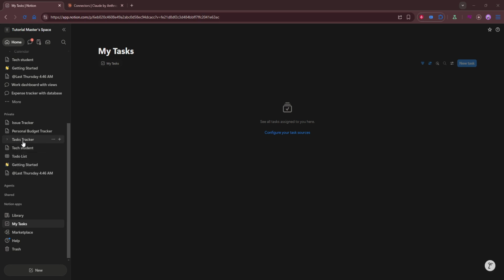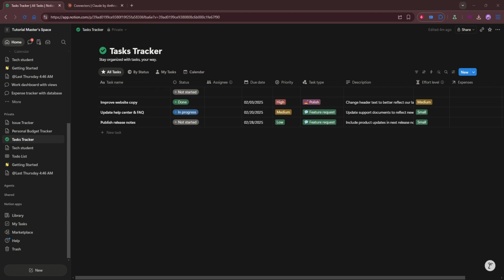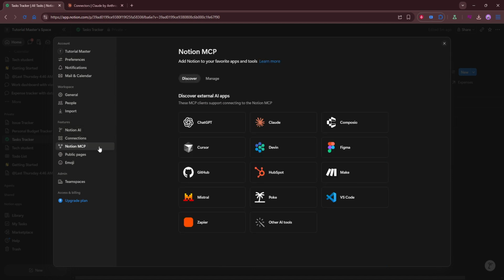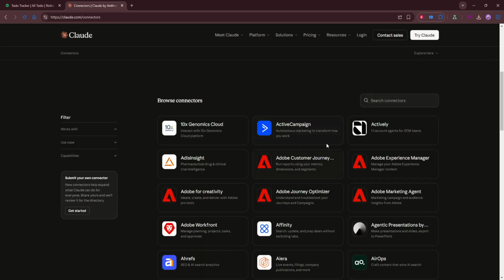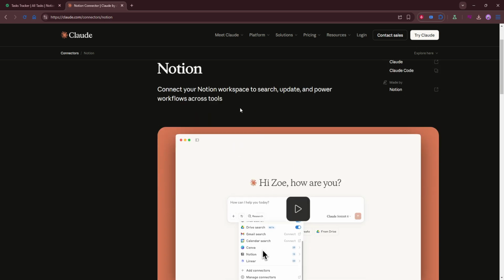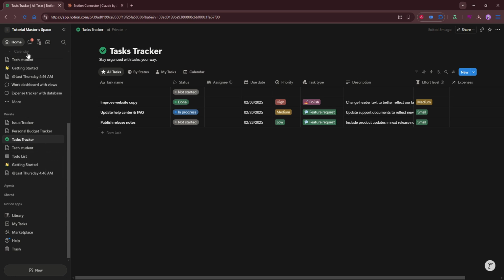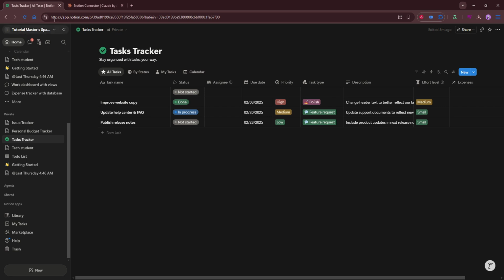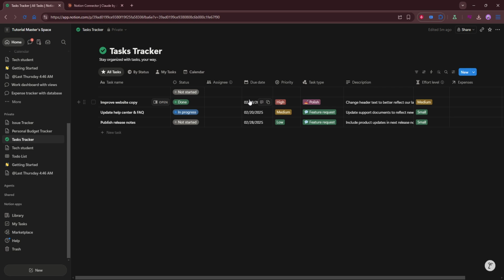How To Use Notion With Claude [Step By Step Guide]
In today's video we cover How To Use Notion With Claude [Step By Step Guide]